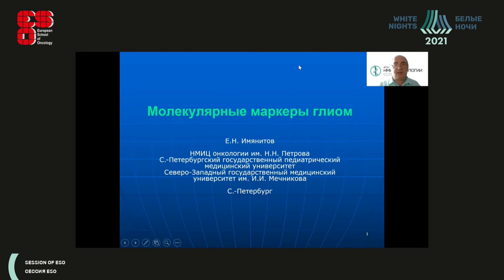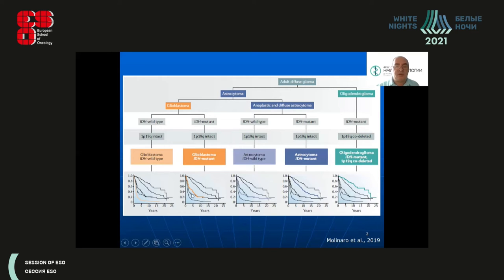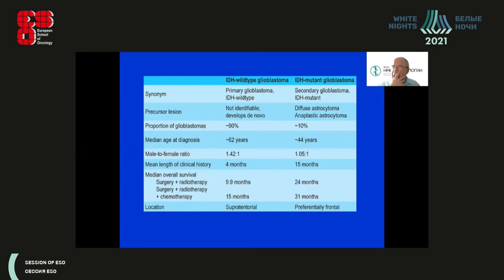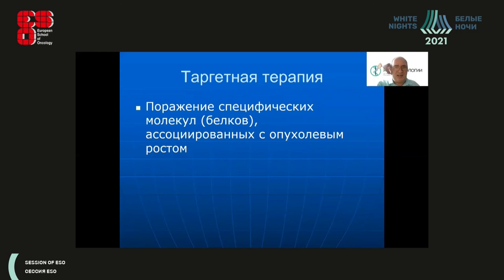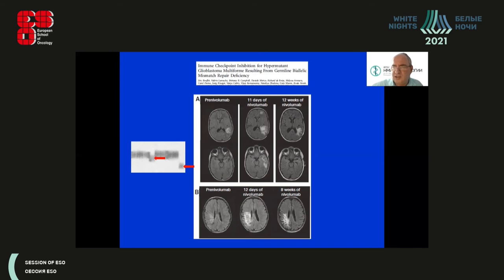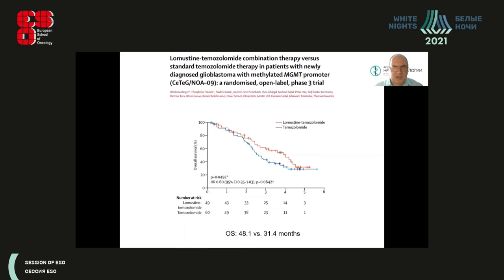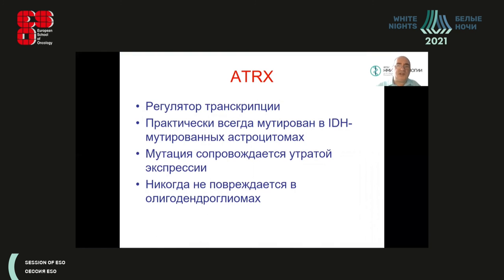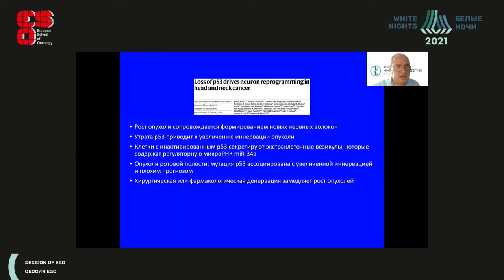Molecular markers for gliomas (Evgeny Imyanitov)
Evgeny Imyanitov - NMRC of Oncology named after N.N. Petrov of MoH of Russia, St. Petersburg

VII St. Petersburg International Oncology Forum «White Nights 2021»